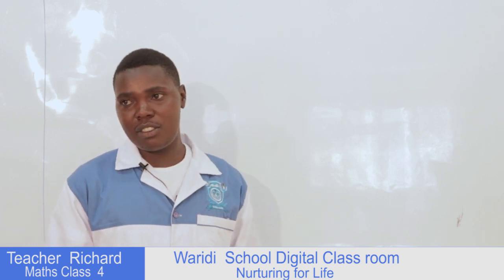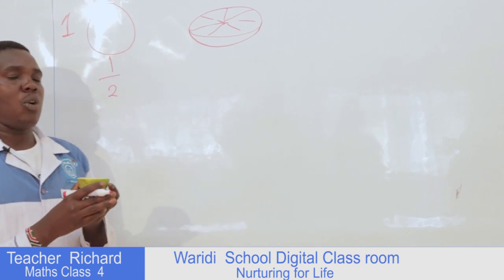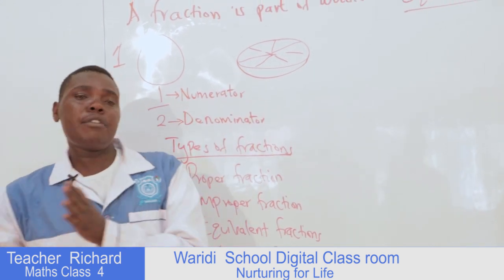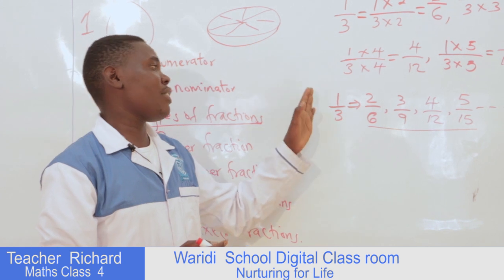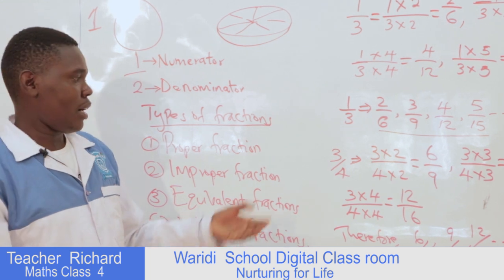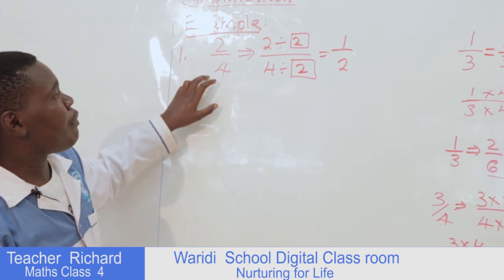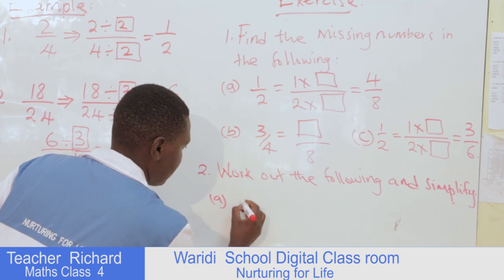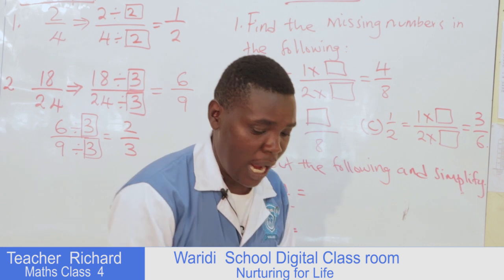GRADE 4 Math Activities Online Lesson One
STRAND: FRACTIONS
SUB-STRAND: TYPES OF FRACTIONS